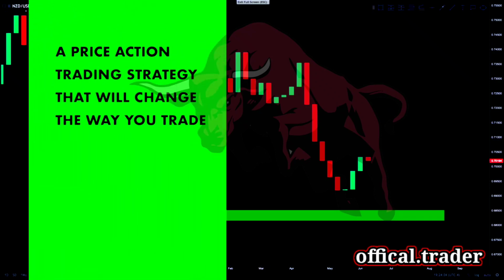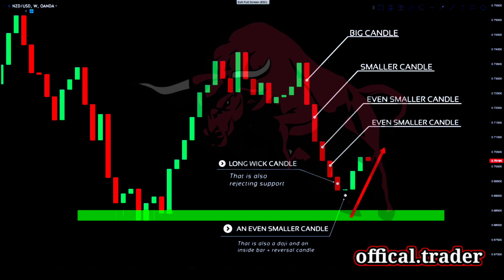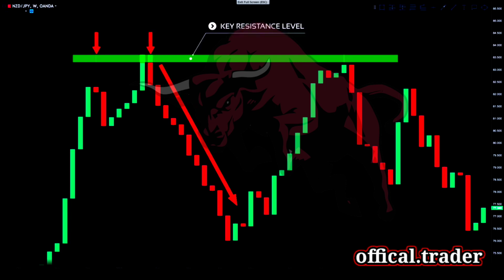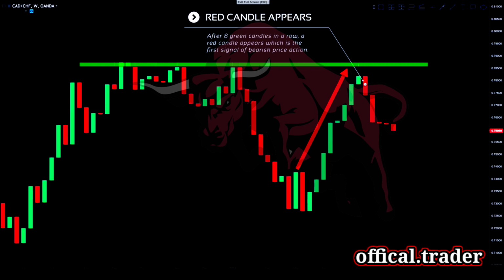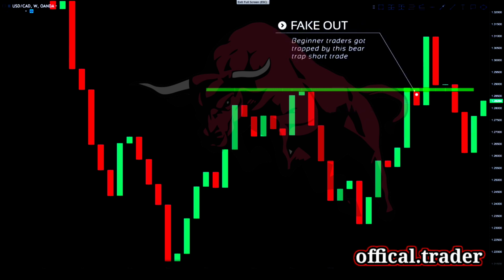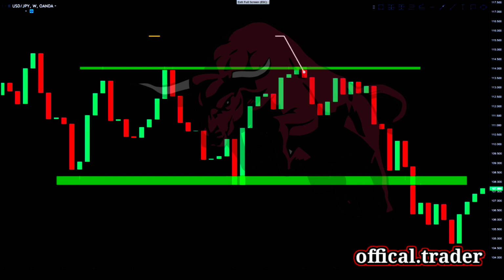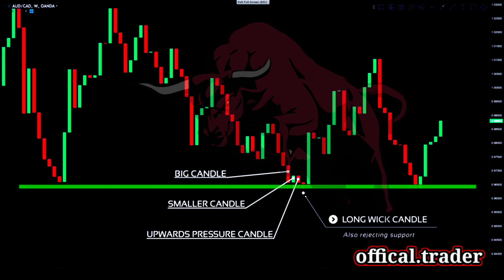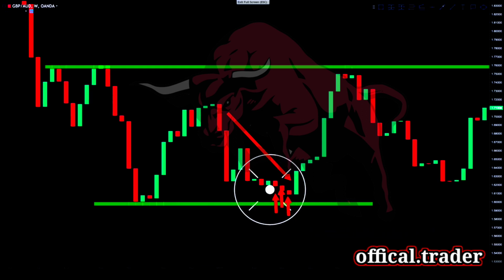What is Price Action | Price Action Strategy | Technical Analysis | candlesticks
Price Action Strategy | What is Price Action | Best Trading Setup Price Action | Technical Analysis

55 CURRENCIES
1:500 LEVERAGE
11 INDICES
0.01 MIN LOT
32 DIGITAL
24/7 CUSTOMER SUPPORT
24/7 TRADING

24/7 customer support.

SUPPORT FOR
Business mail - In This Video i cover Stock Market Topic which help you to learn . how you can take trade in Stock Market .